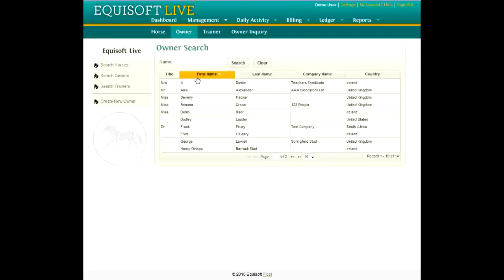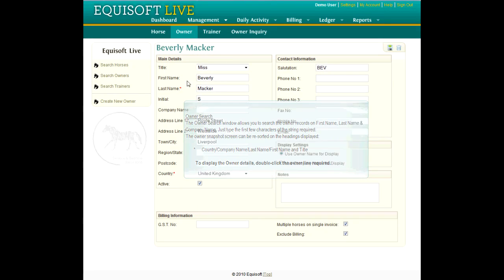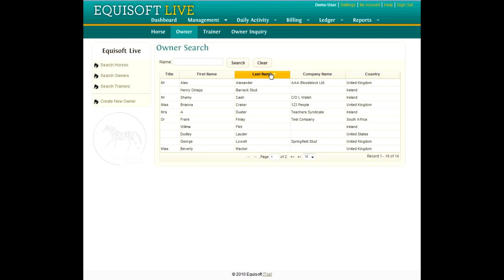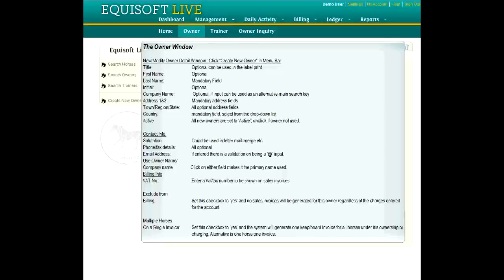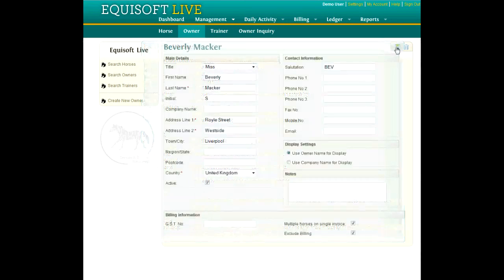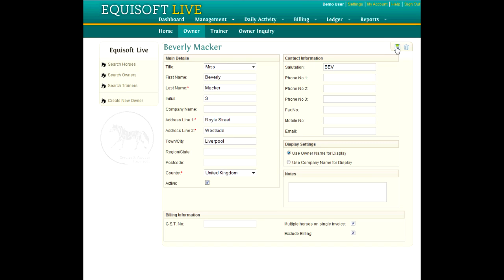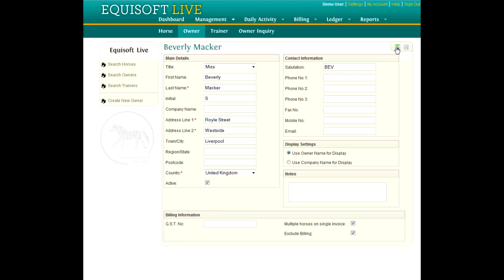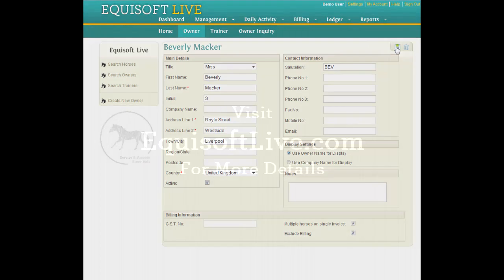Equisoft Live: Owner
A quick overview of the Owner window and creation of new Owners in the Equisoft Live system.